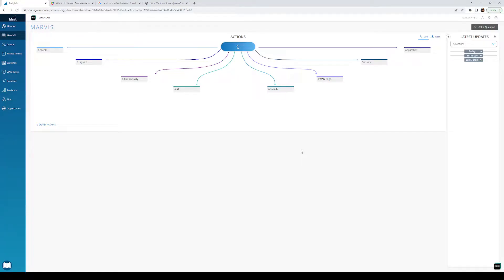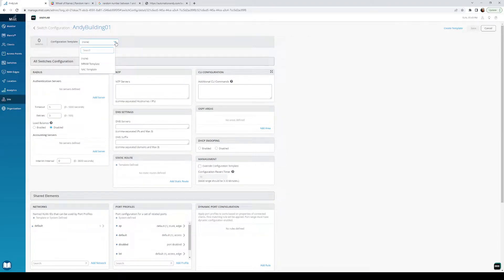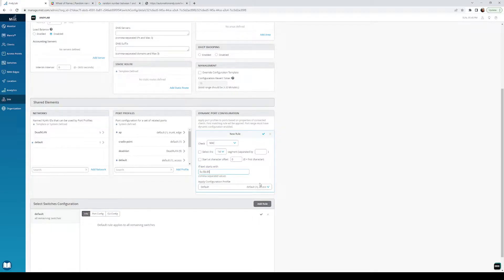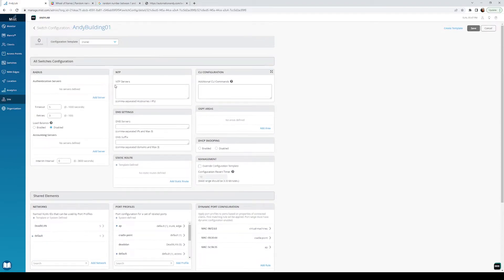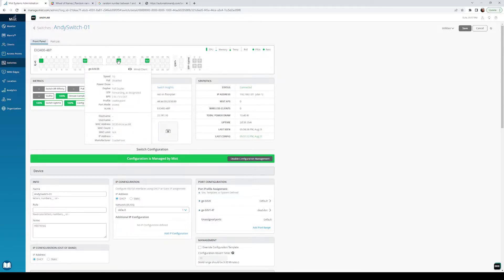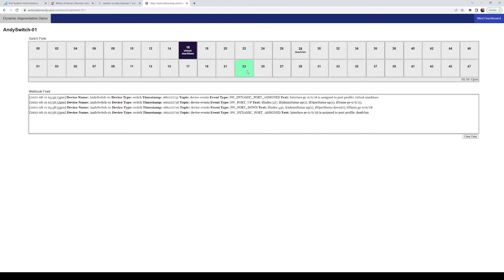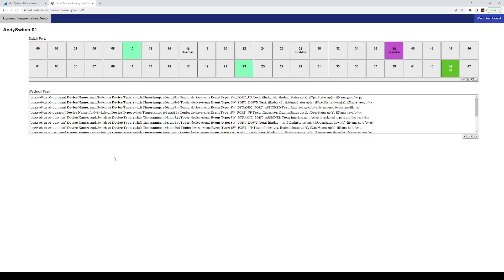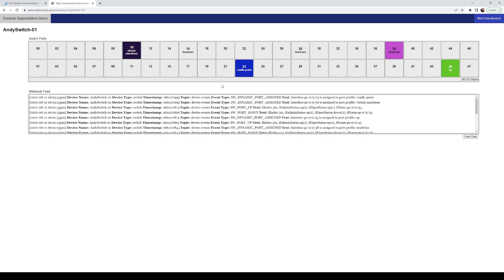Juniper Mist - Dynamic Port Config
Listen to me try to explain dynamic port configuration on Juniper Mist. Take a shot for every time I say 'easy'.